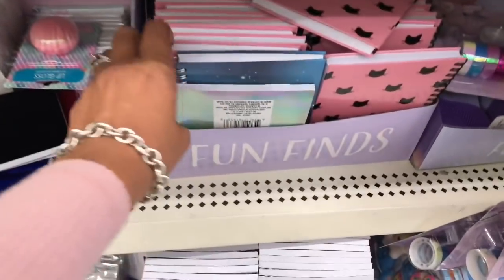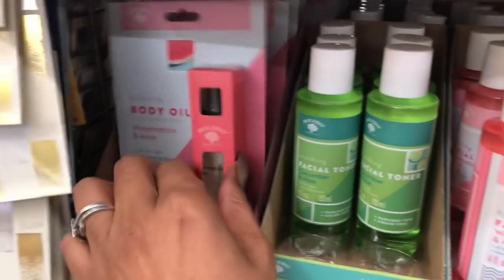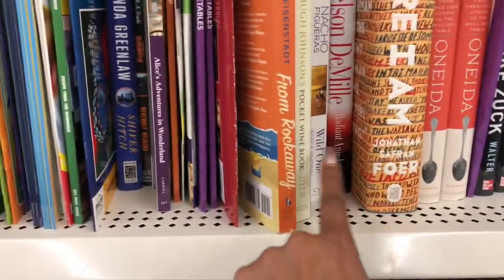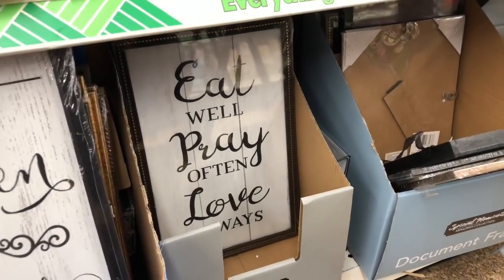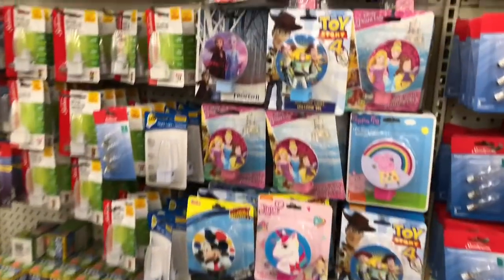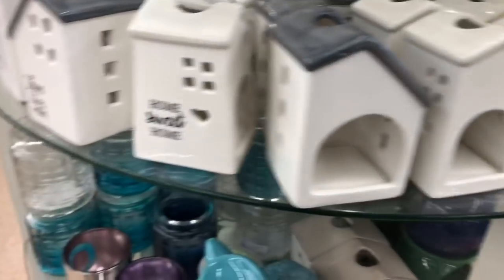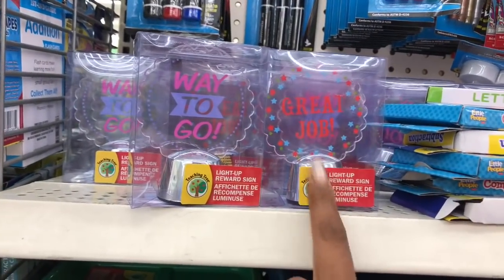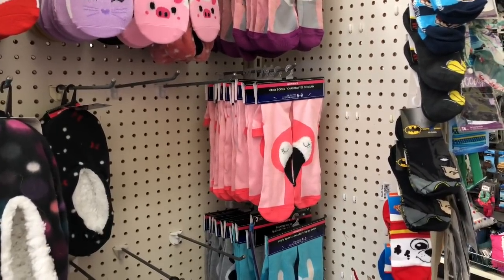Dollar Tree All ⭐️NEW⭐️Come with Me to The EXTRA LARGE Dollar Tree New Finds! Must WATCH Walkthrough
Dollar Tree Come with me In store Walk-Through. NEW Name brand finds at Dollar Tree. Tons of new finds candles, home decor, crafts makeup and more at Dollar Tree. Sensational Finds at Dollar Tree! Dollar Tree Wish list items found! Come with me to Dollar Tree!  Dollar Tree Shop with me 2/5/20. Dollar Tree Haul 2/5/20. Dollar Tree lots of amazing NEW Finds. Lets see what’s new at the Dollar Tree this week. Name brand items at Dollar Tree. I know a lot of these items are going to sell out fast so be sure to stop by your Dollar Tree if you are looking for them!!! Don’t forget to check my Dollar Tree Haul next week.